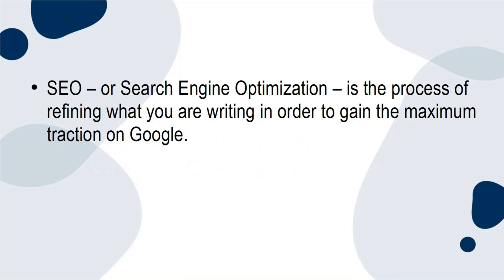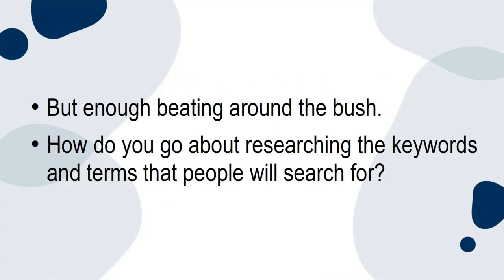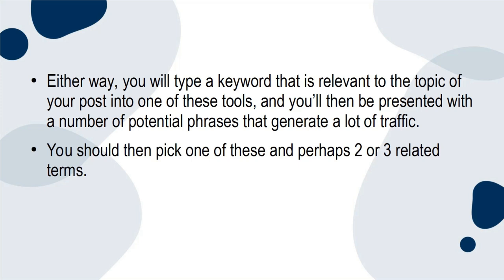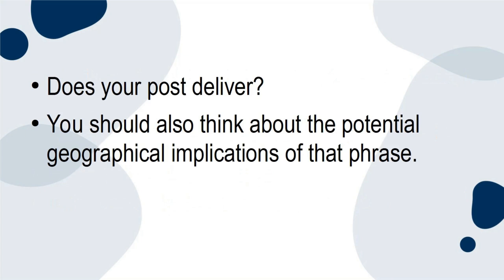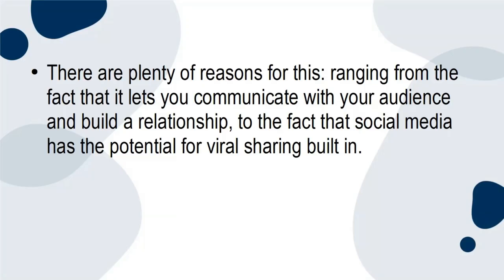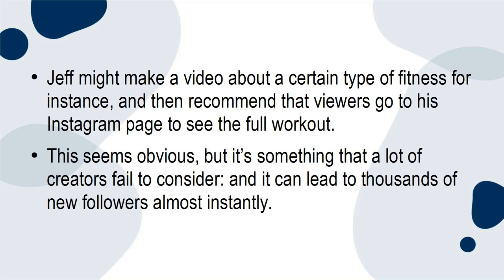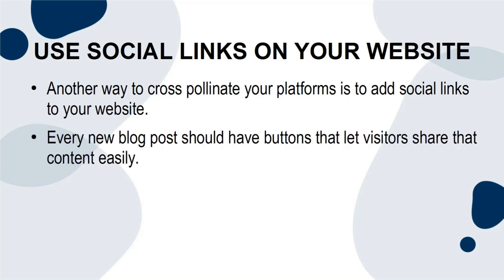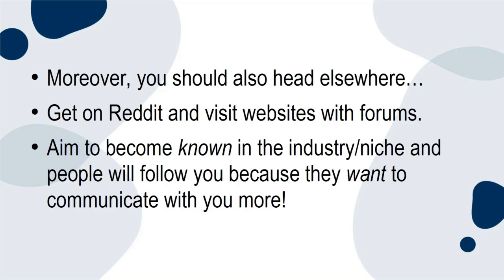Ervery website needs to traffic to get attract new visitors How to get more Traffic tutorial Part IV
Title: 🚀 How to Get Fresh Traffic for Your Website | Part IV | Attract New Visitors to Your Business 🌐

Description:
Welcome to Part IV of my tutorial series on how to get fresh, new traffic for your website and attract more visitors to your business! In this video, we’re diving into actionable strategies and techniques that will help you bring new visitors to your site, grow your audience, and expand your online reach. Whether you're looking to increase traffic from search engines, social media, or other platforms, this video has you covered! 🌟

💡 In this video, you’ll learn:

    How to use new content strategies to draw fresh visitors
    The power of paid ads to generate immediate traffic
    How to tap into new traffic sources like niche communities and forums
    Strategies for engaging with new audiences and keeping them coming back
    And more tips to help you grow your online presence!

Don’t forget to check out the previous parts of this series for more in-depth strategies

Your support helps me keep creating valuable content just for you.